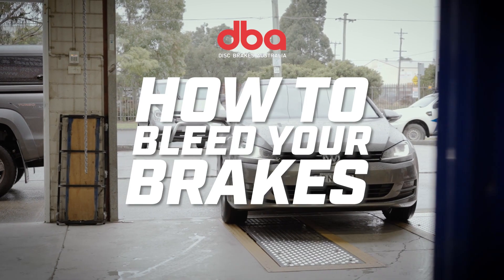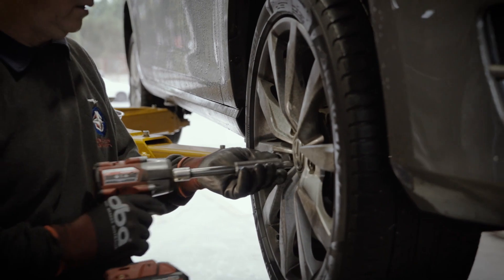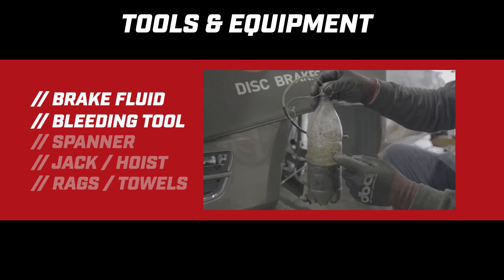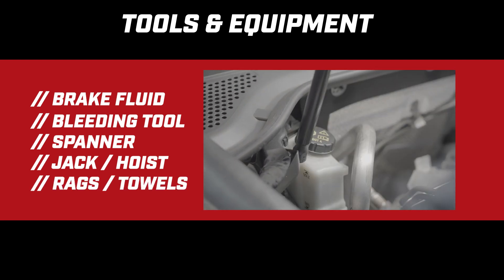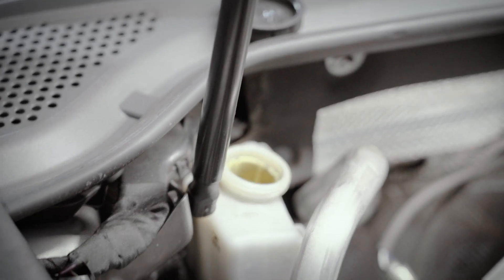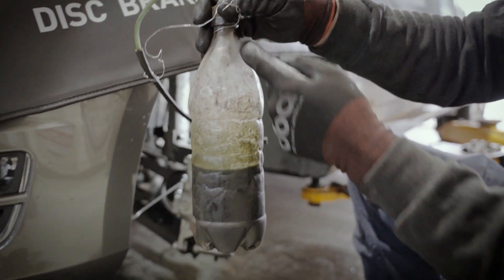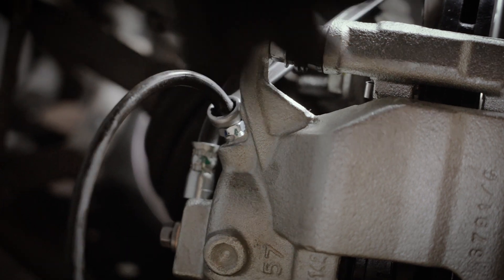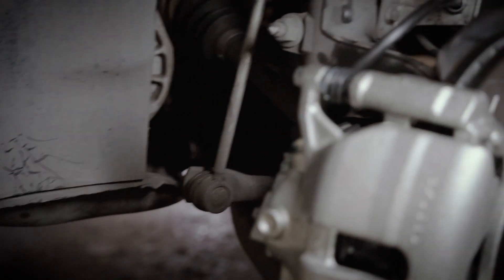How to bleed your brake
Here's a quick video to show you how to bleed your brakes.
This procedure recommends 2 people but can be done by one.

WARNING: Brake Fluid is highly corrosive. Please handle with care.

00:00 - Intro
00:12 - Why is it important?
00:39 - Tools & Equipment
01:05 - Locate master Cylinder
01:32 - Bleeding Procedure

___About DBA___
Disc Brakes Australia (DBA) is an Australian manufacturer, designer and global marketer of aftermarket and OE-replacement brake rotors and drums, brake pads and shoes, brake cylinders, calipers, brake hoses and fluids, sensors and other ancillary items.